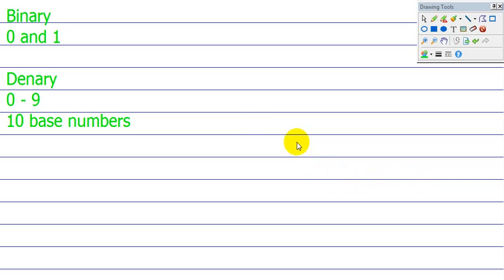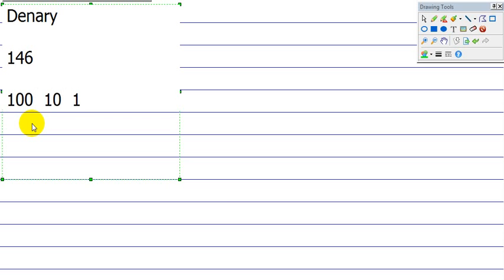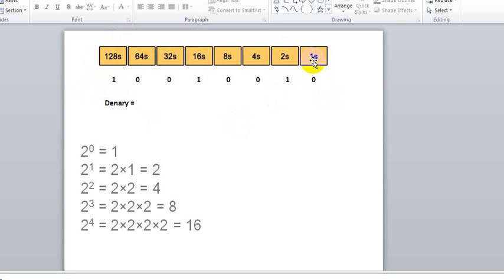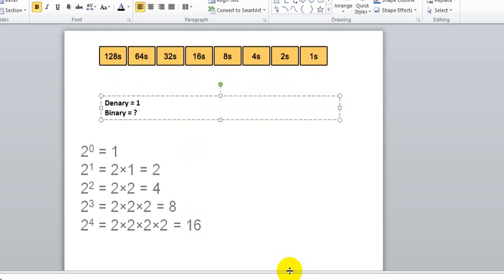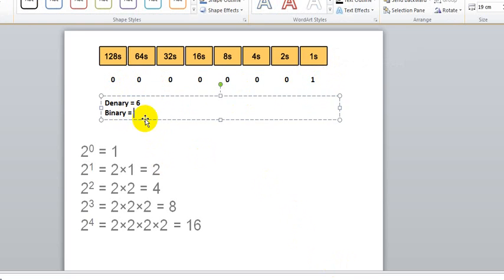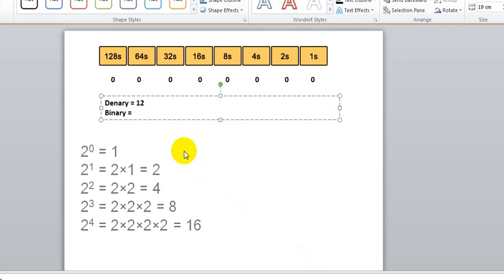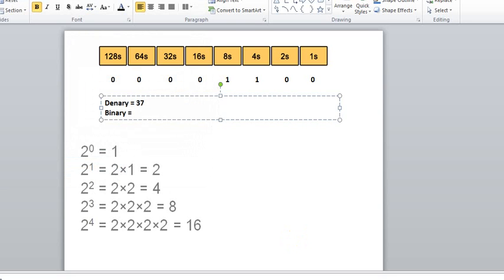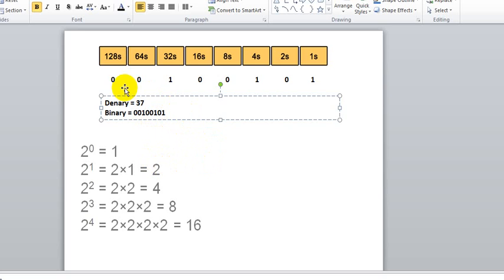BINARY to DENARY part1